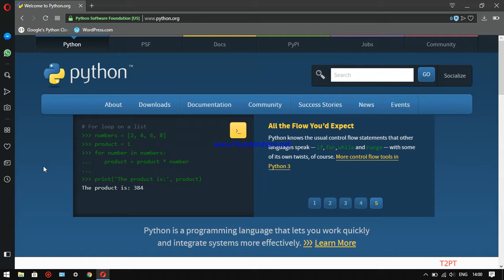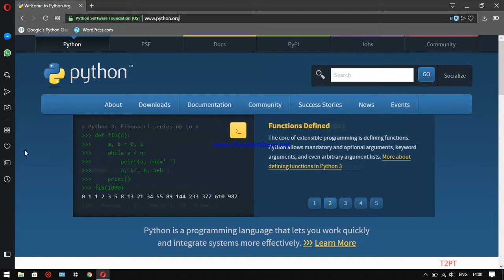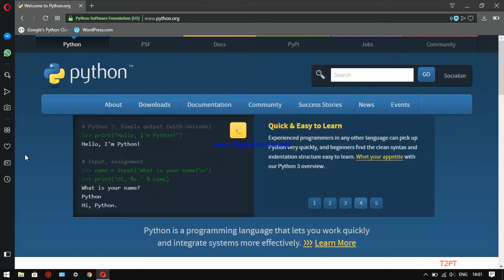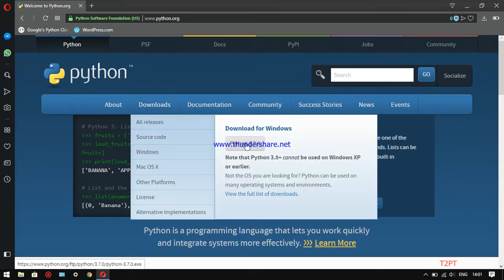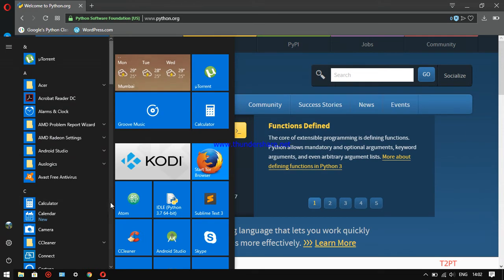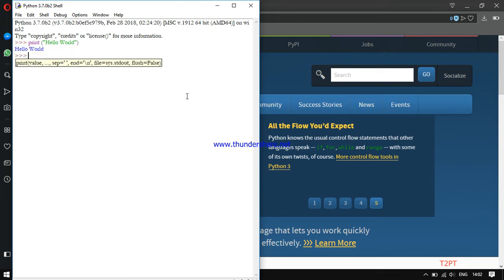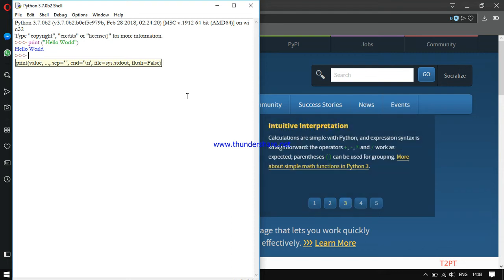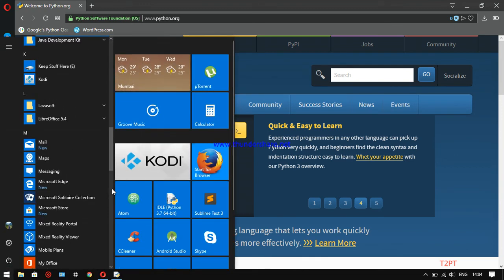How to Download and Install Python 3 on Windows 10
In this video I am going to show How to Download and Install Python 3.x.x on Windows 10.

Setting up your Windows 10 System for Python is relatively easy. We just need to follow some important steps to Install Python on Windows 10. This tutorial is  For Beginners who wants to learn How to Install Python 3.x.x. The same procedure can be applied to install python on windows 8 or windows 7. I will also show how to use windows command line running your first python Hello world on windows 10.